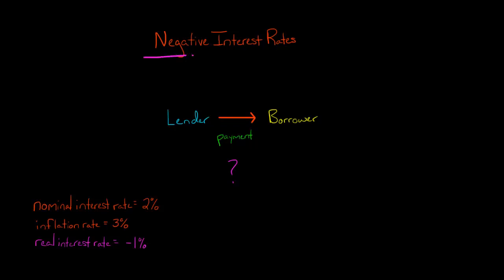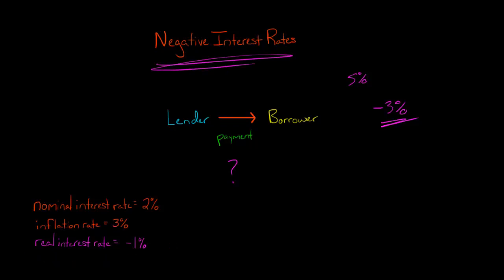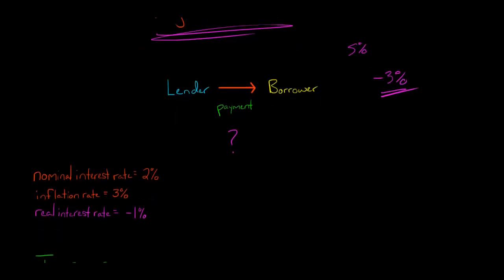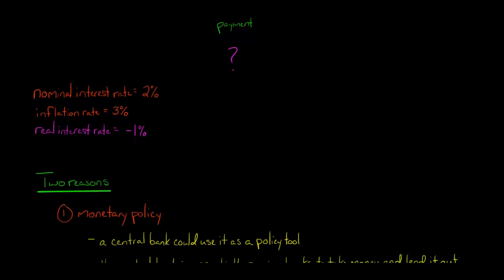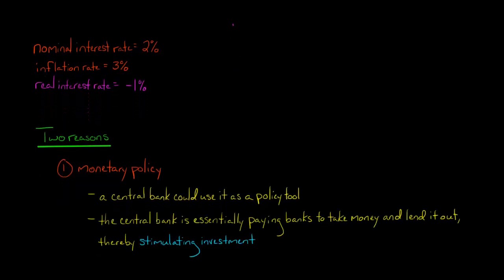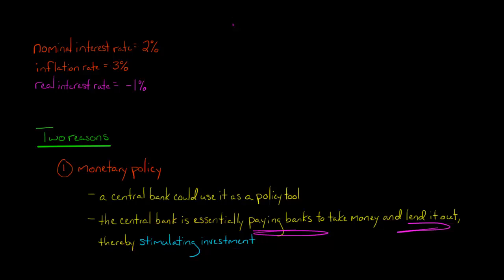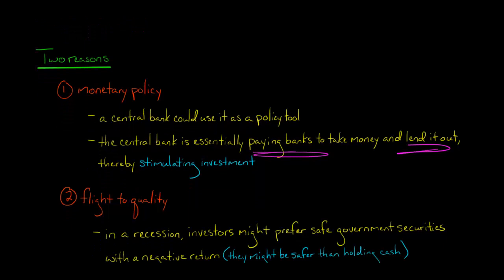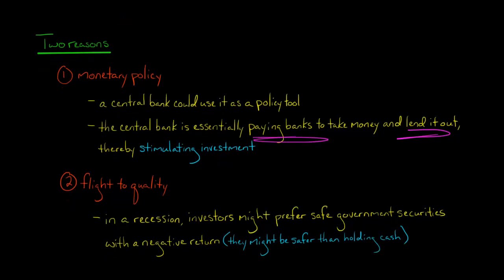The Economics of Negative Interest Rates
It seems impossible that there could be a negative interest rate, as this means the lender is paying the borrower to take the funds.

You wouldn’t normally see this with the nominal interest rate, but you might see it with the real interest rate.  If the nominal interest rate is 2% and the inflation rate is 3%, for example, the real interest rate is -1%.

Why would anyone accept a negative interest rate?

There are two reasons:
1. Monetary policy (to stimulate investment)
A central bank might use a negative interest rate as a policy tool; it encourages bankers to lend more, thereby stimulating capital investment.

2. Flight to quality during a market downturn
In a recession, investors might prefer safe government securities with a negative return (if the securities are believed to be safer than just holding cash).
ACCESS INDEX OF VIDEOS
CONNECT WITH EDSPIRA
CONNECT WITH MICHAEL
ABOUT EDSPIRA AND ITS CREATOR